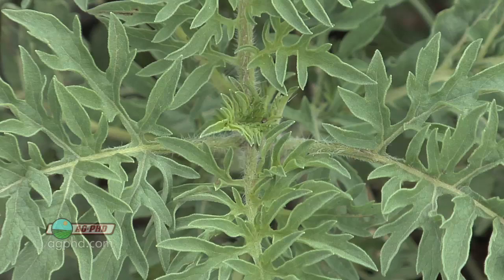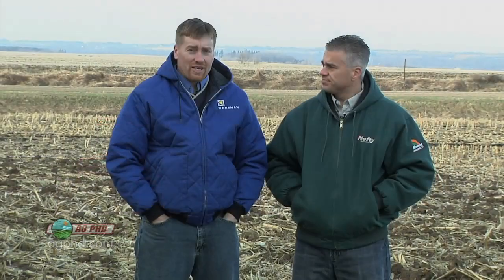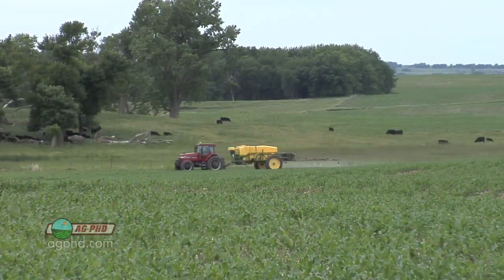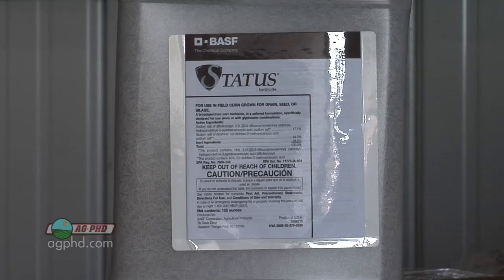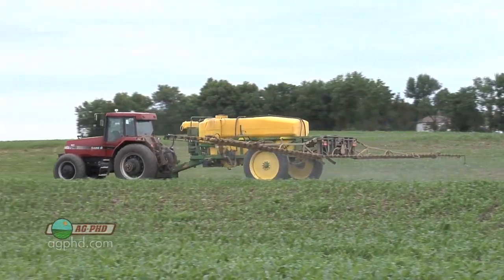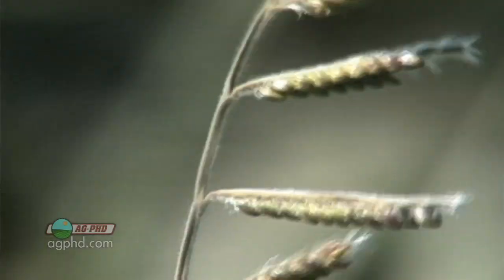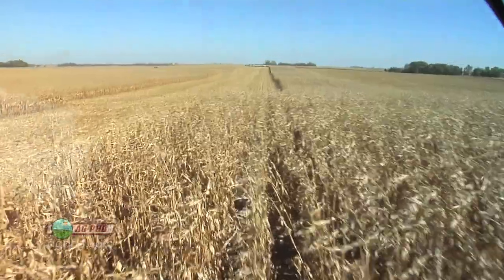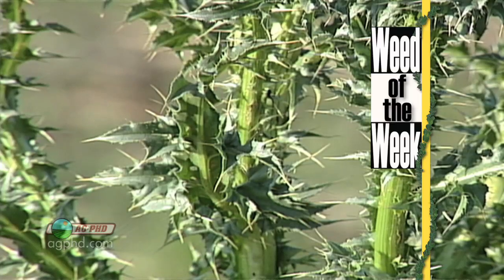Corn Broadleaf Herbicides #682 (Air Date 5/1/11)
Brian & Darren discuss broadleaf herbicides for corn.